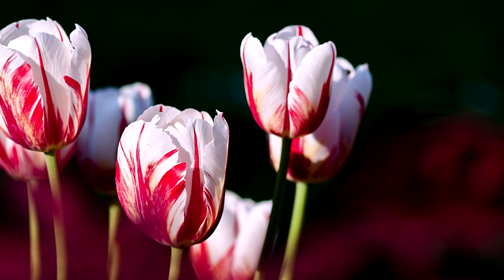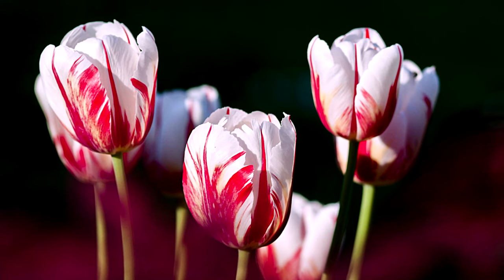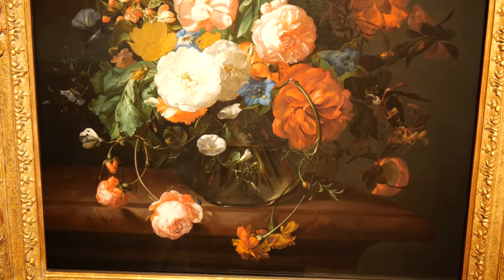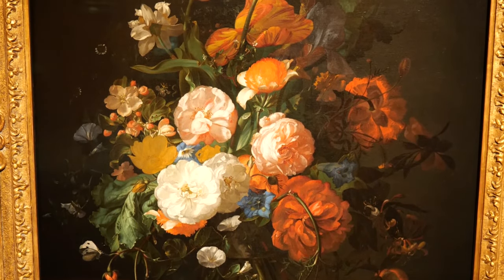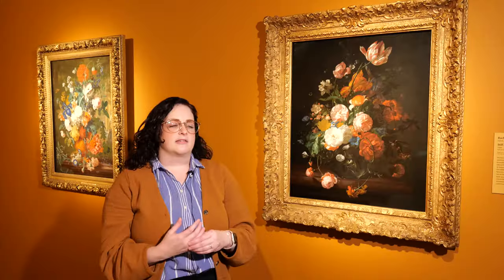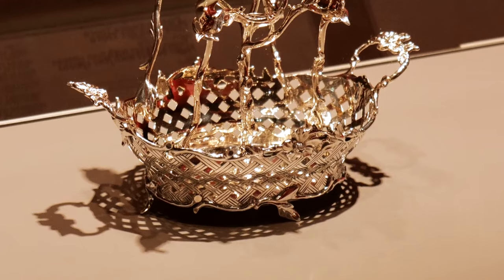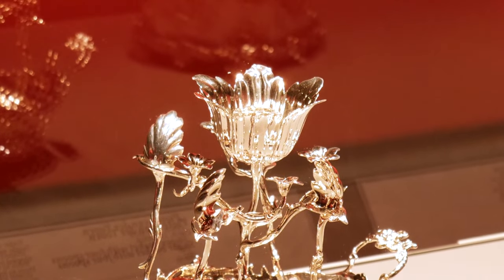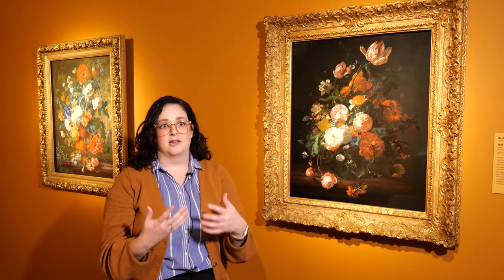Dutch Art Deep Dive: The Significance of Tulips in Dutch Art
Join us as NCMA Associate Curator of European Art, Michele Frederick, shares stories behind some of the masterpieces featured in special exhibition, "Dutch Art in a Global Age: Masterpieces from the Museum of Fine Arts, Boston," now on view through January 7, 2024.

This exhibition explores how international travel and trade transformed Dutch art and society. It features renowned paintings by Rembrandt, Frans Hals, Gerrit Dou, Jacob van Ruisdael, Rachel Ruysch, and other celebrated artists as well as prints and decorative arts.

The show concludes with beautiful objects in silver and ceramic and depictions of daily life, demonstrating the coexistence of the familiar and the foreign—a world we still inhabit.

"Dutch Art in a Global Age: Masterpieces from the Museum of Fine Arts, Boston" is organized by the Museum of Fine Arts, Boston.

Pictured: Rachel Ruysch, Still Life with Flowers, 1709, oil on canvas, 30 × 25.2 in., Promised gift of Rose-Marie and Eijk van Otterloo, in support of the Center for Netherlandish Art; Photograph: © 2023 Museum of Fine Arts, Boston